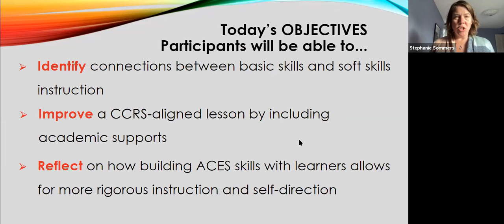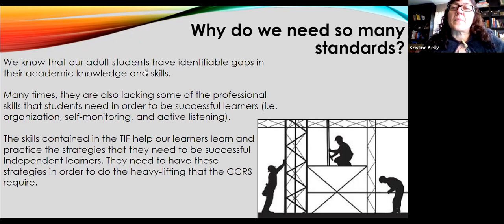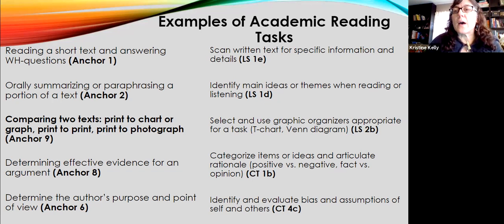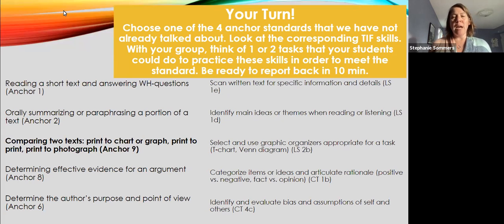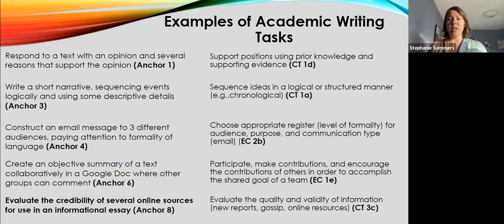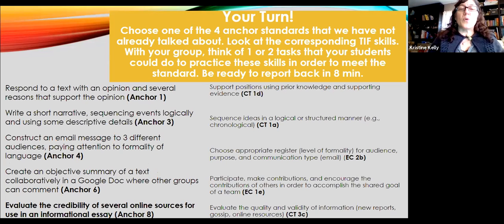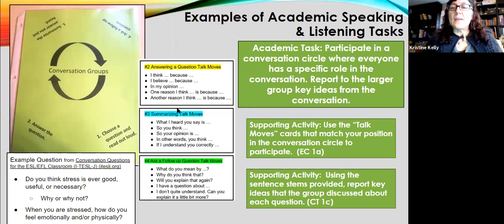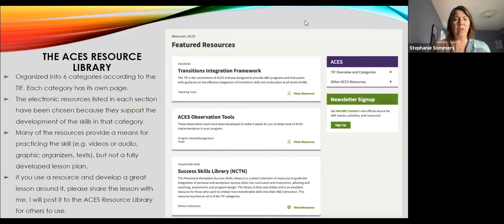Teaching Them to Fish: Using ACES/TIF to Support CCRS Instruction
ATLAS